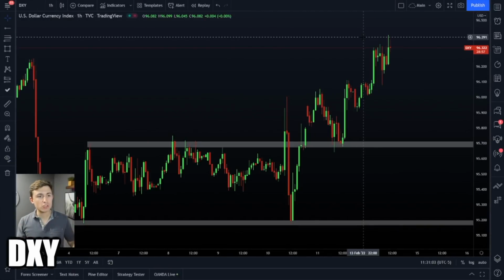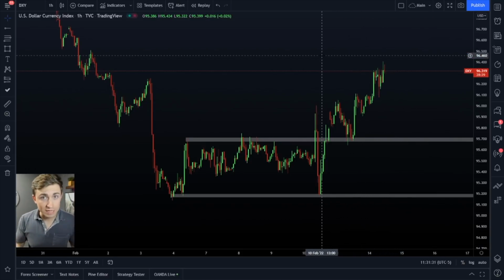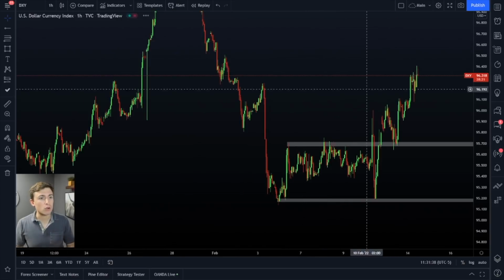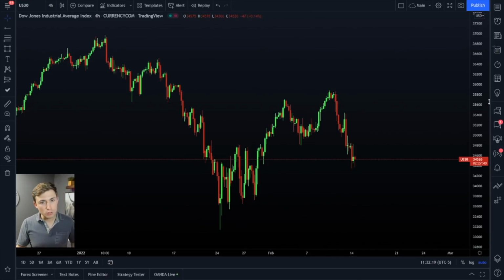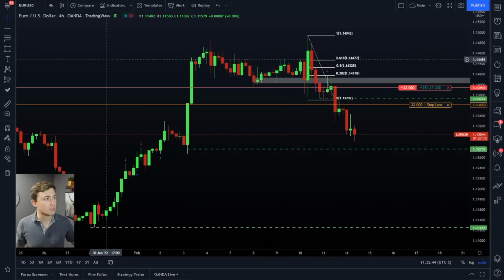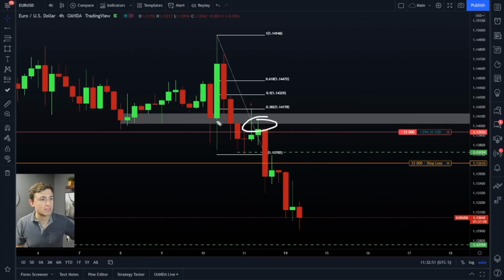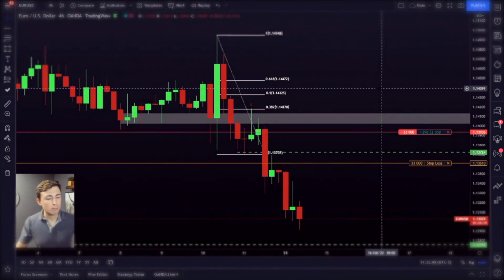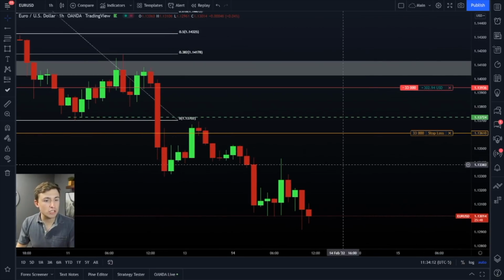Russia on Ukraine's Borders: Time to Buy Gold? (USD & XAU UPDATE!)